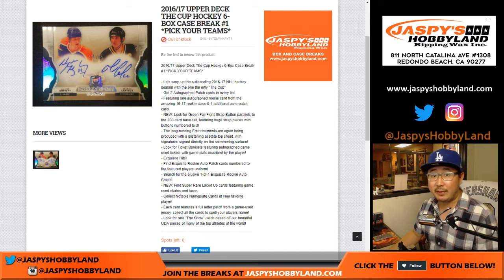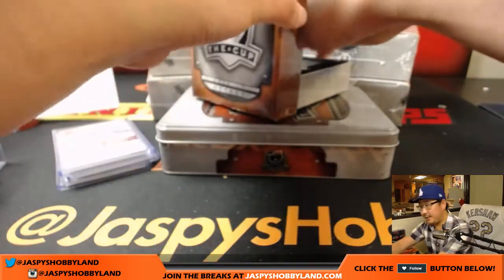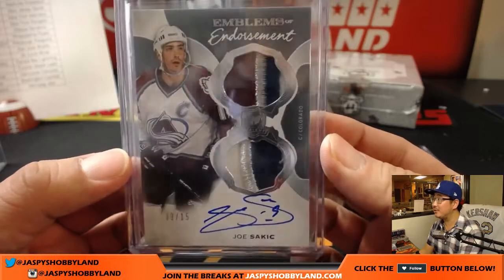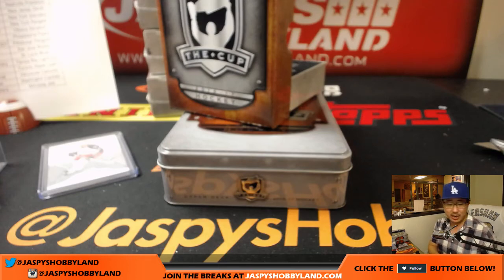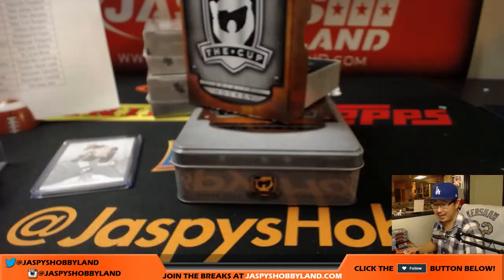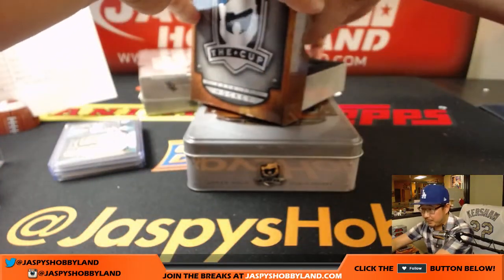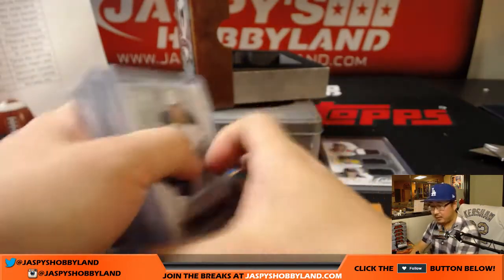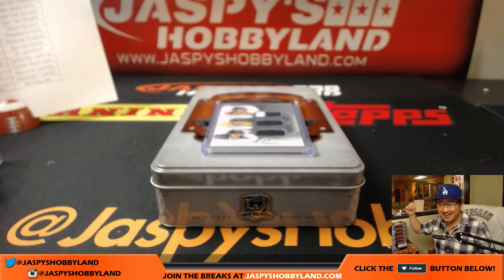We., 10/25/17 [6Box PICK YOUR TEAM] #1 - 2016-17 Upper Deck The Cup NHL Hockey